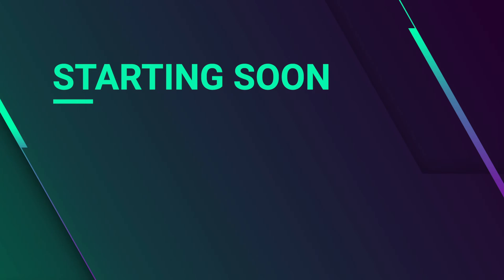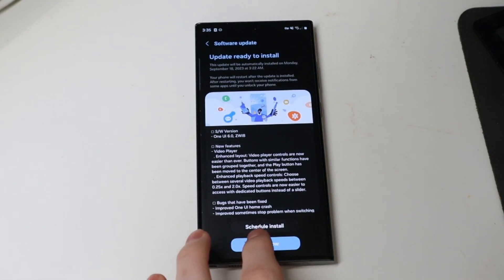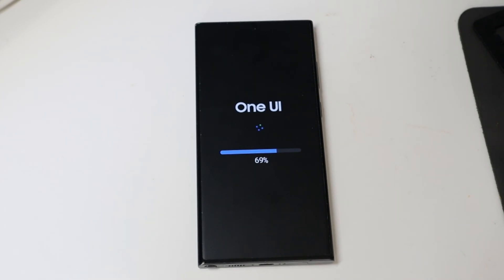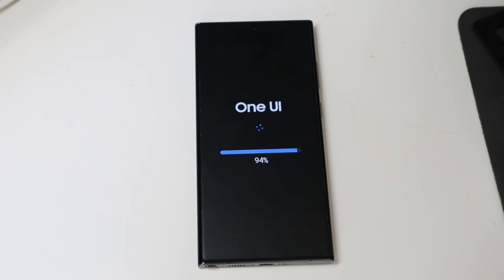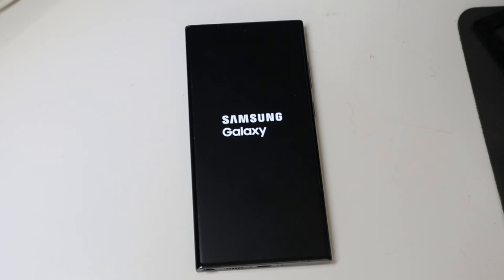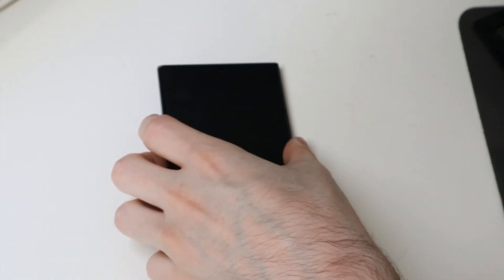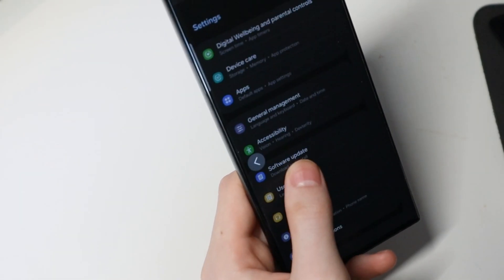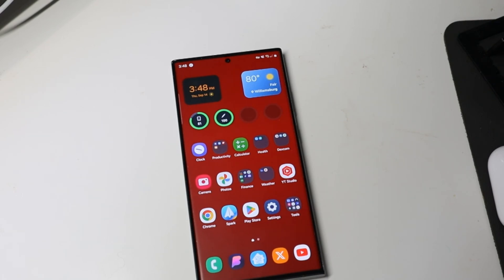Samsung One UI 6 Beta 3 Released Live Install On S23 Ultra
My Gear:
14 Inch M1 MacBook Pro
Mac mini